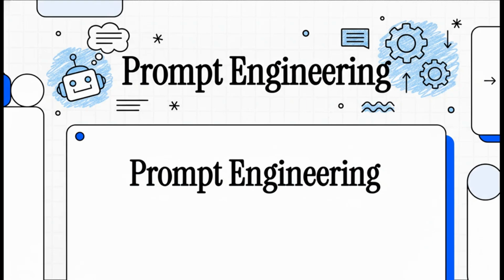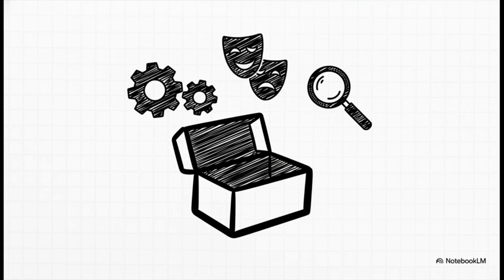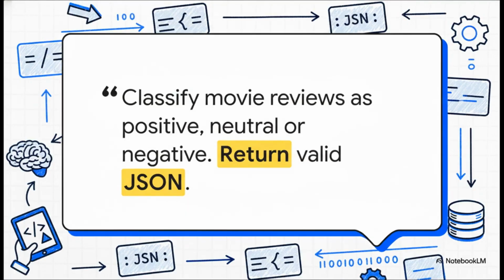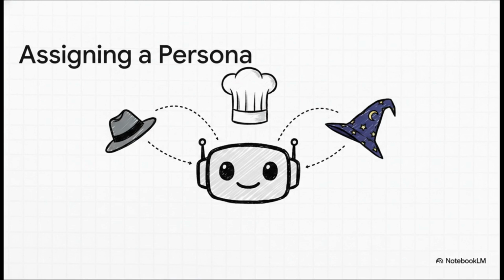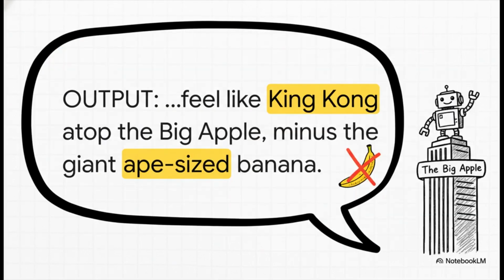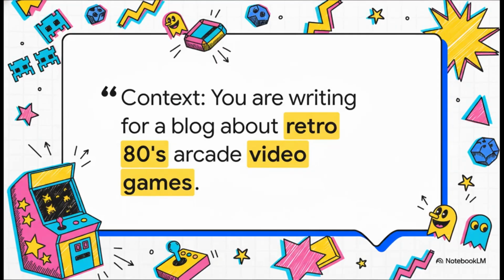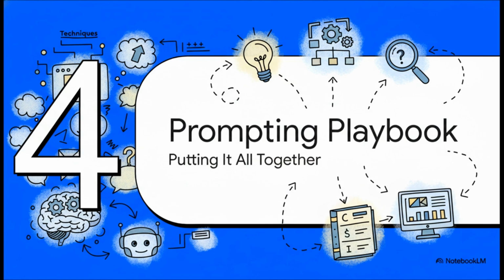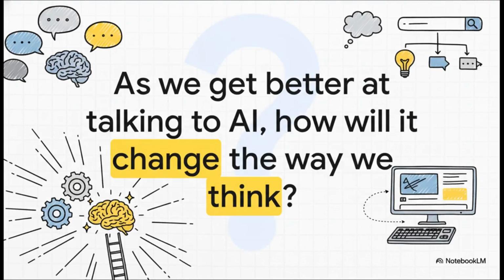2.System, Contextual, and Role Prompting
In this video, we break down Prompt Engineering—the skill of crafting powerful instructions that turn AI into a precise, creative, and reliable partner. Instead of vague outputs, learn how to guide AI like an expert.

🔧 Inside this video:

System Prompting – Set clear rules and structure (like forcing JSON outputs) to reduce errors and hallucinations
Role Prompting – Transform AI into a specific persona (scientist, pirate, travel guide, and more) to shape tone and style
Contextual Prompting – Provide focused background info to get highly relevant, tailored responses